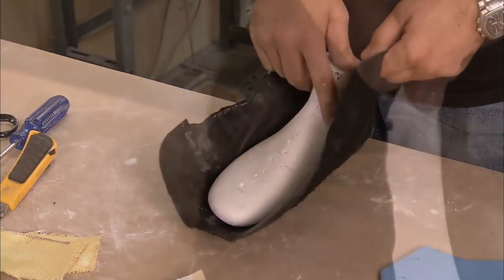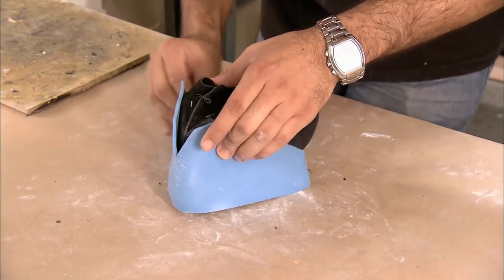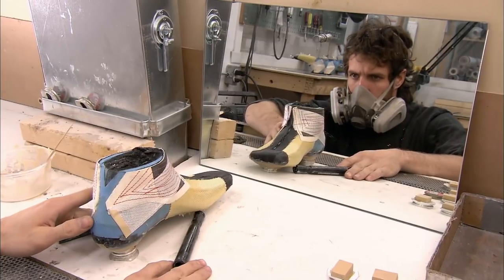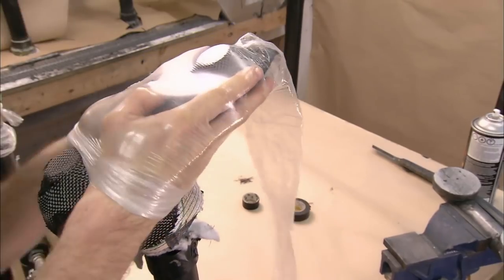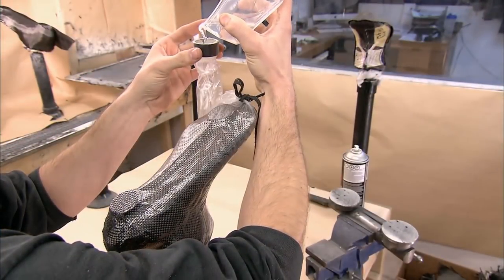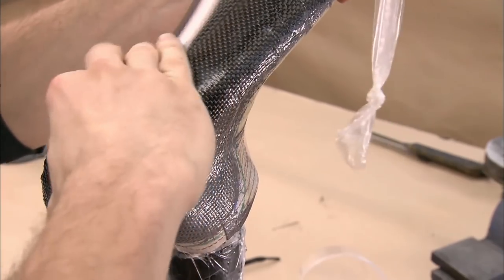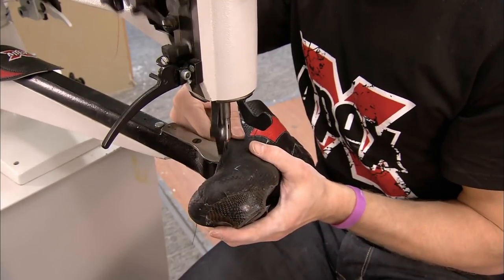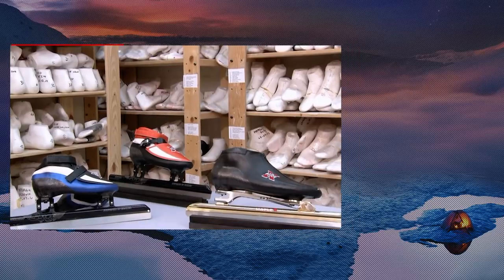ICE SKATES | How It's Made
Ever wonder how ice skates are made? Get the full history and 'making of' right here!